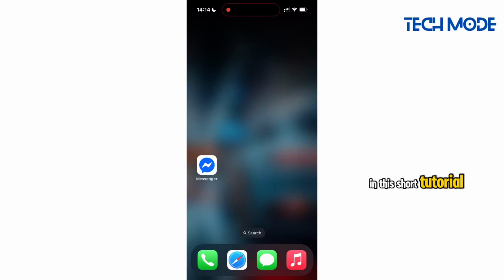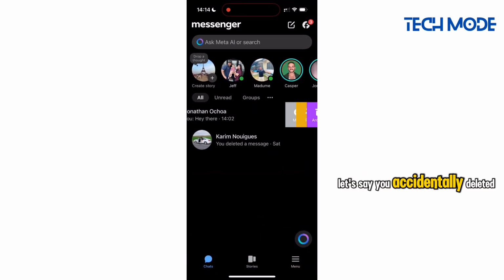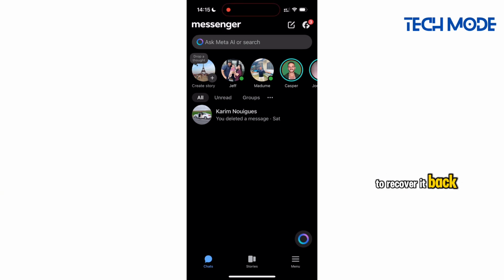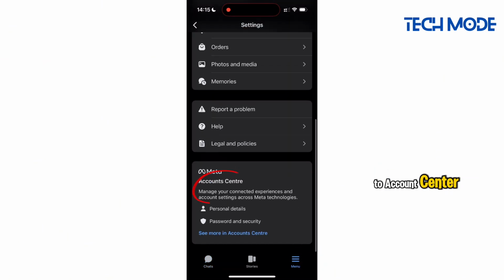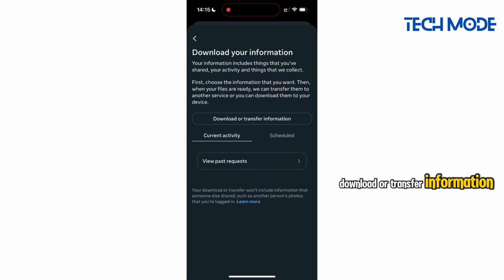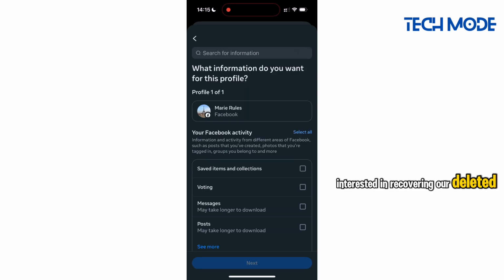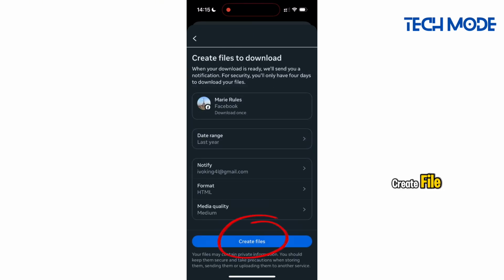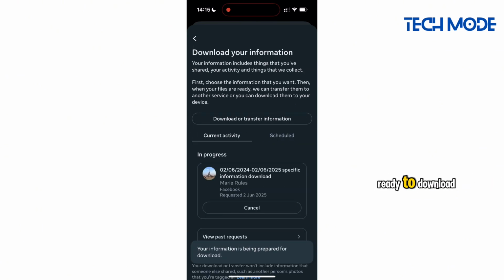How to Recover Deleted Chats/Messages On Messenger (2025 Recovery Guide)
Accidentally deleted a conversation on Messenger? In this tutorial, you’ll learn how to recover deleted chats on Facebook Messenger, including archived messages, backups, and data download options.

✅ In this video, you’ll learn:
 • The difference between archived vs. deleted chats
 • How to check if your messages are archived
 • How to download your Facebook data to retrieve messages
 • What to do if the chat is permanently deleted

📲 Great for anyone who needs to recover important messages, restore old conversations, or check for backups on Messenger.